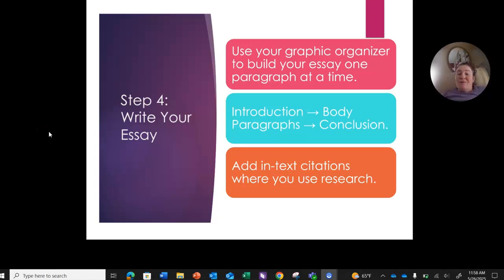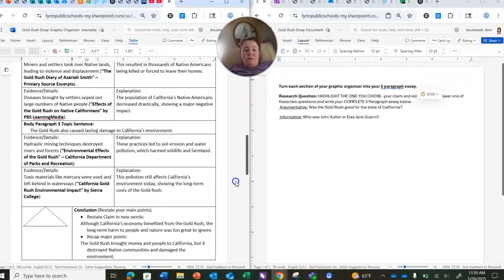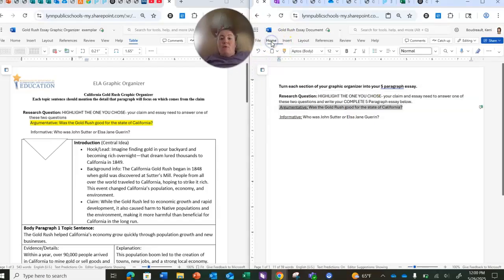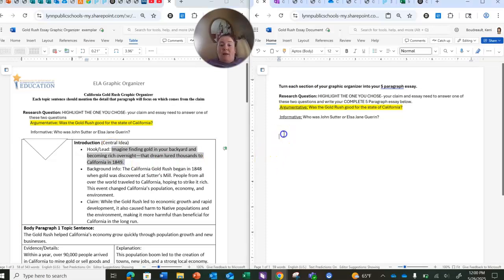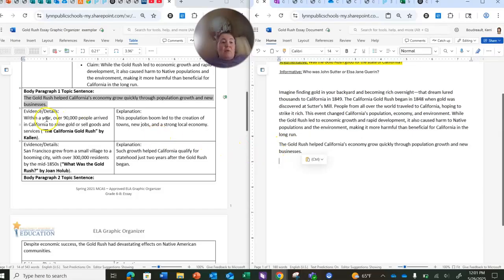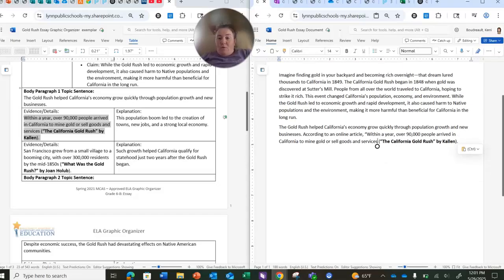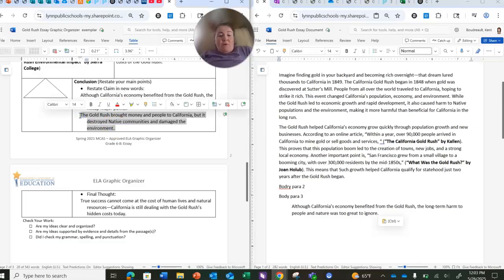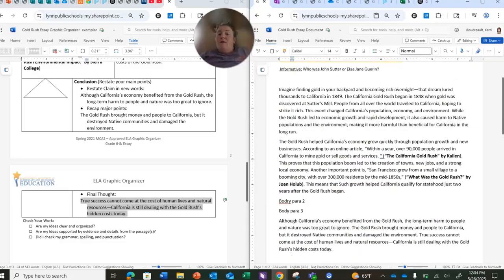Gold Rush Organizer to Essay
Teacher demonstrates how to turn the graphic organizer for this writing assignment into an essay.